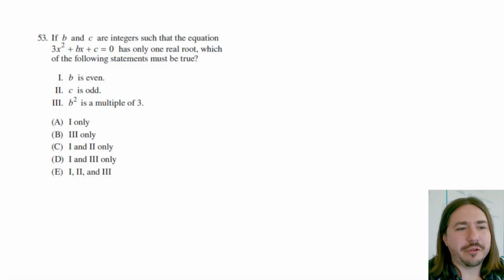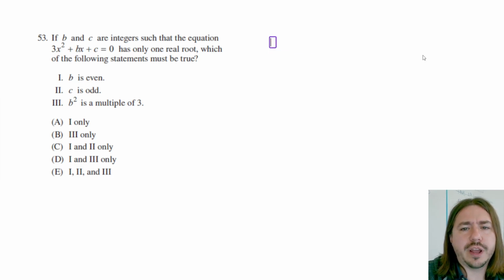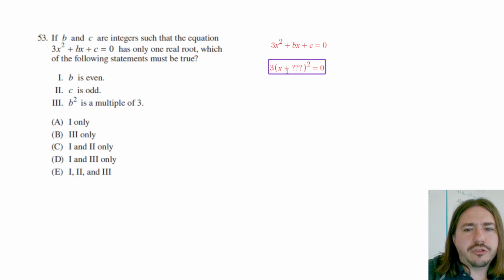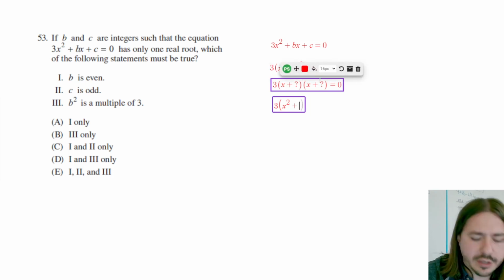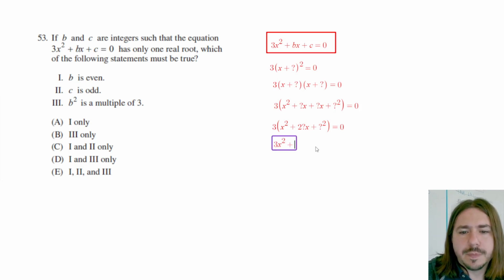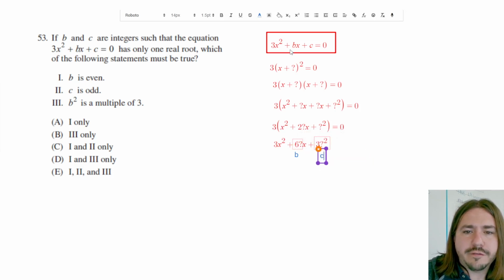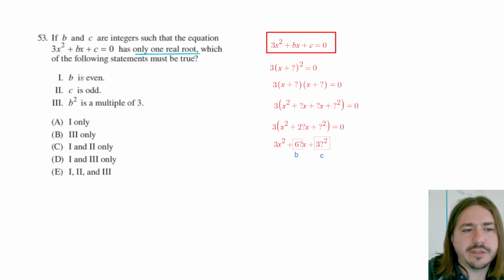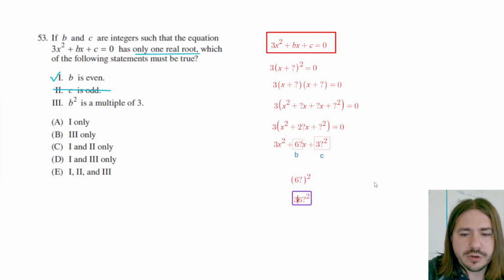CLEP College Algebra Review Problem #53